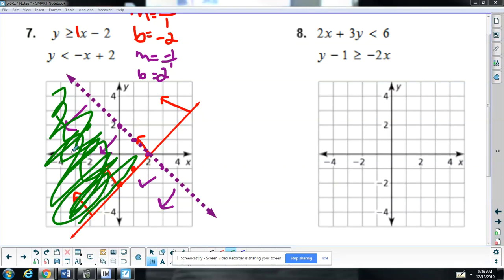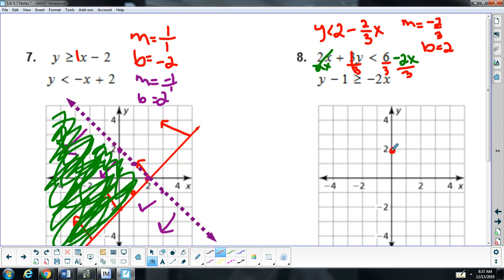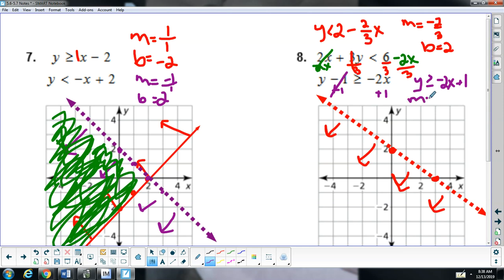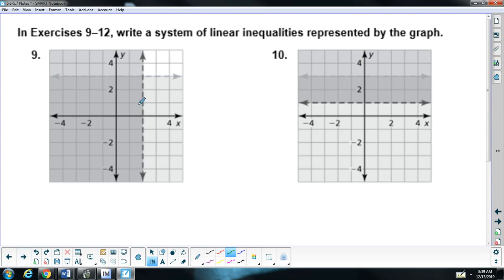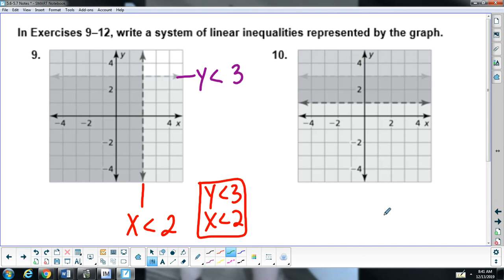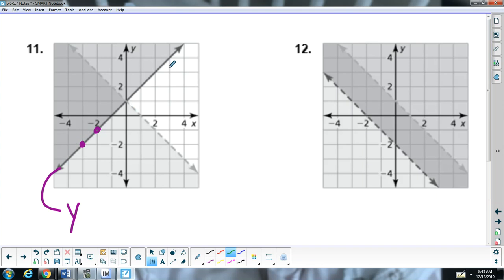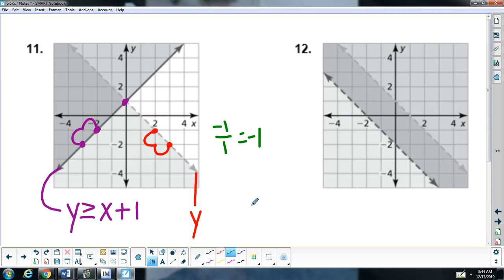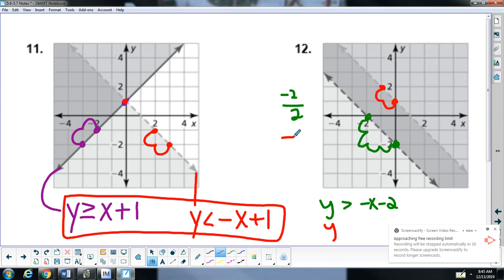5.7 Notes Part 2 - Systems of Linear Inequalities